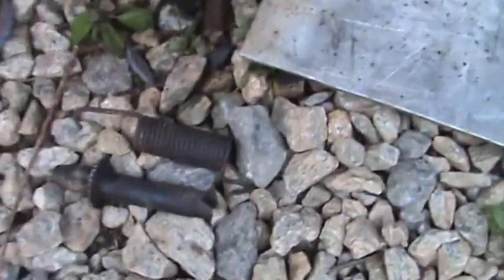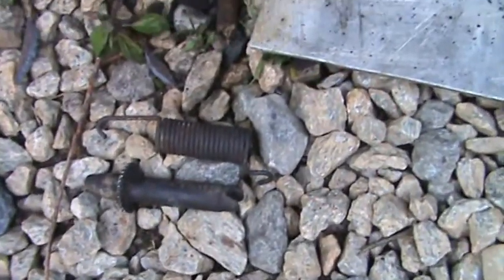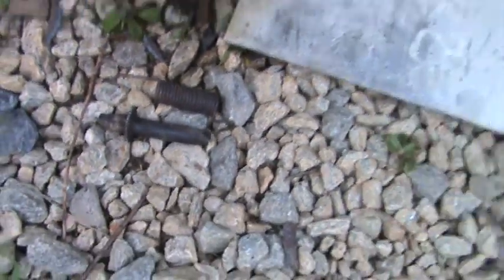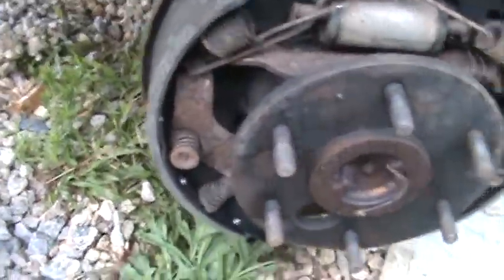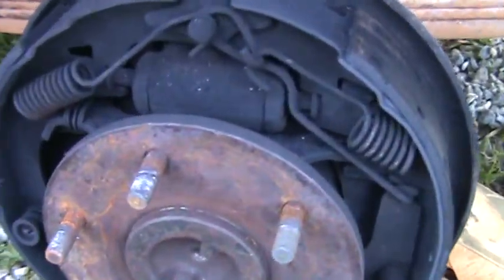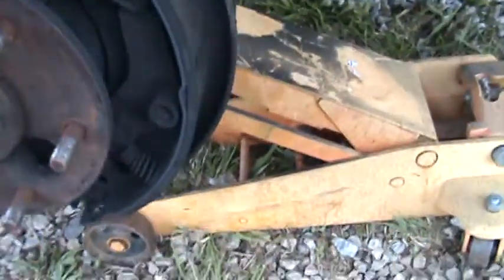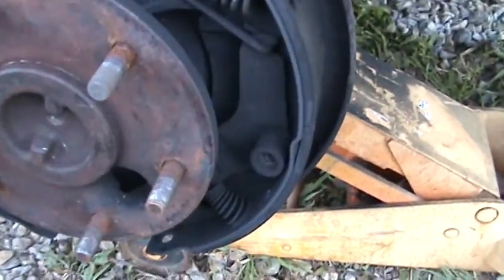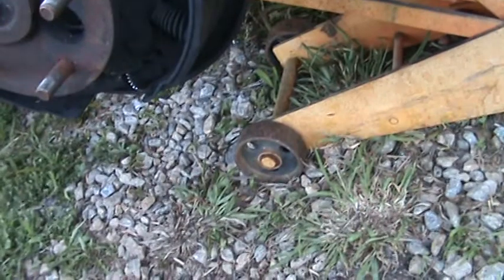Driver side rear axle seal blown!! 7-1-14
Driver side rear axle seal blown!!